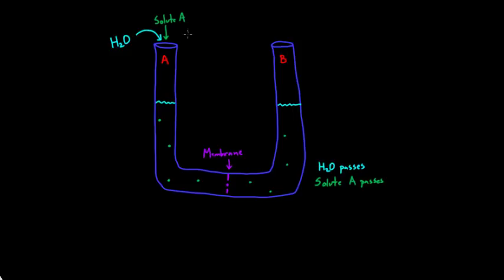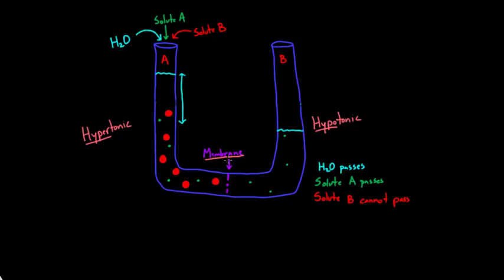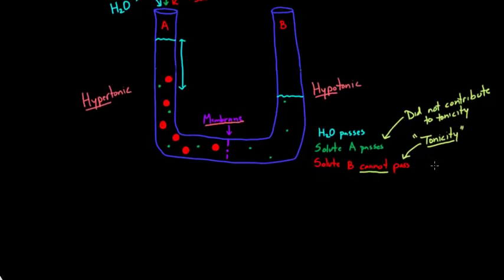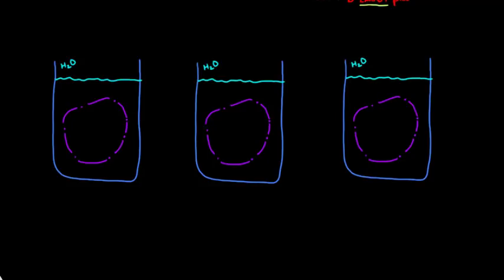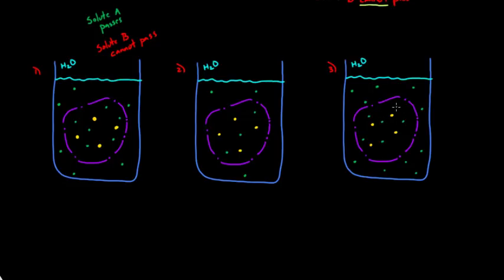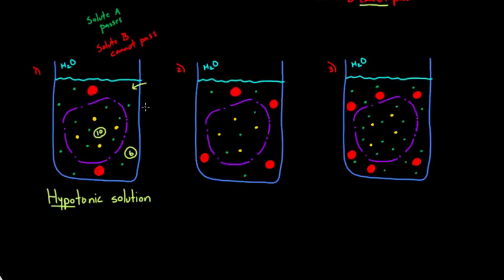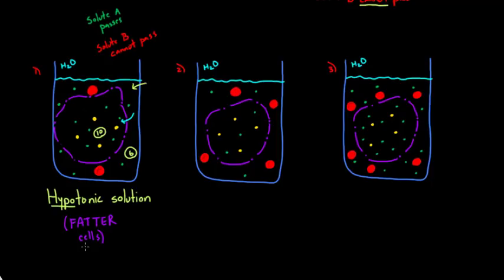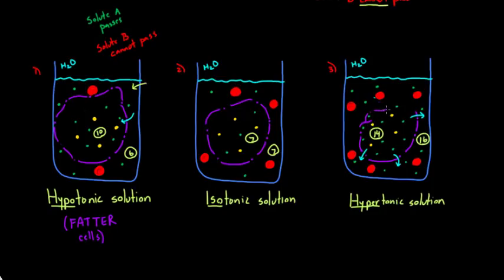Tonicity - comparing 2 solutions | Lab values and concentrations | Heatlh & Medicine | Khan Academy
Find out how tonicity is determined by ions that don't move across membranes and how it affects the movement of water. Rishi is a pediatric infectious disease physician and works at Khan Academy. Created by Rishi Desai.